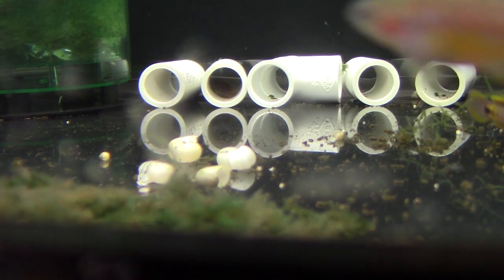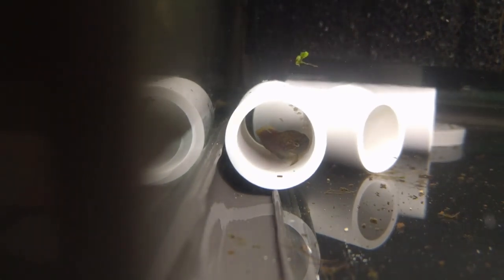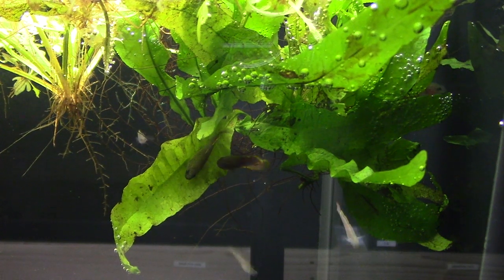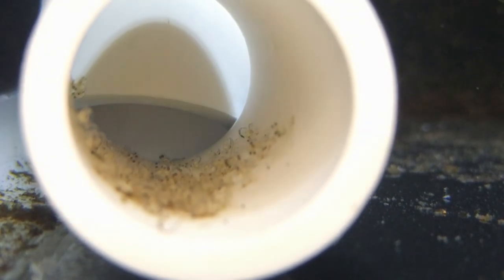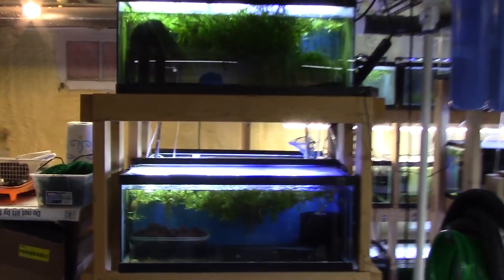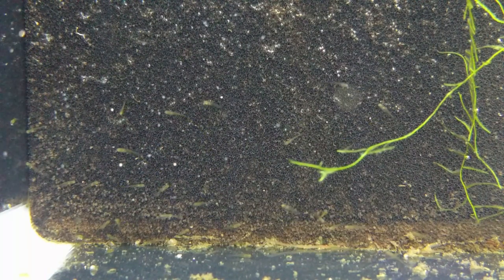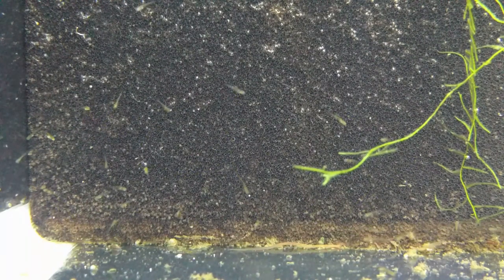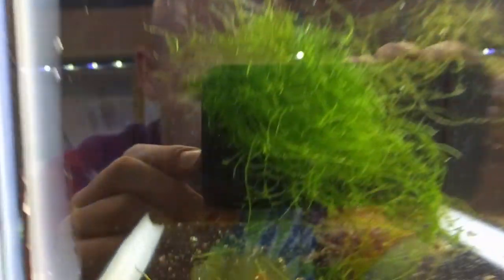Breeding & Raising Peacock Gudgeons